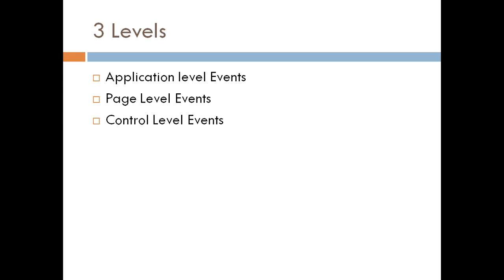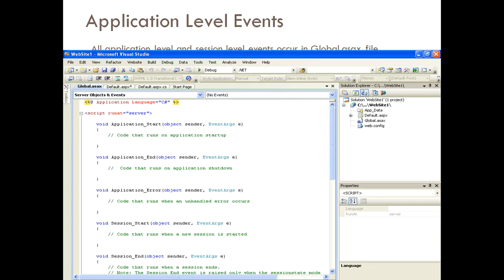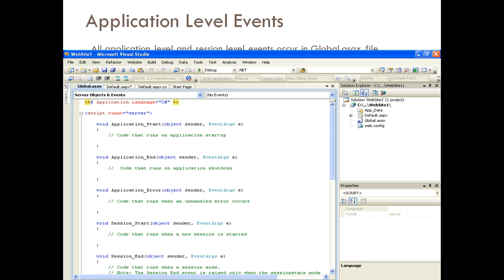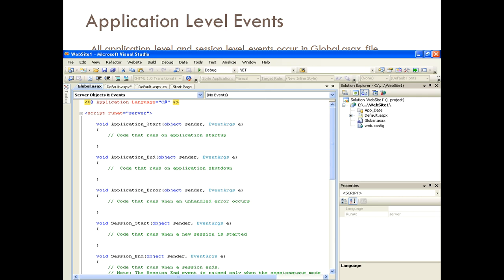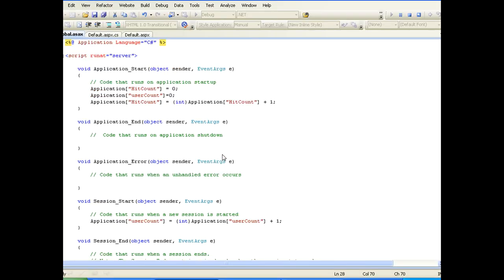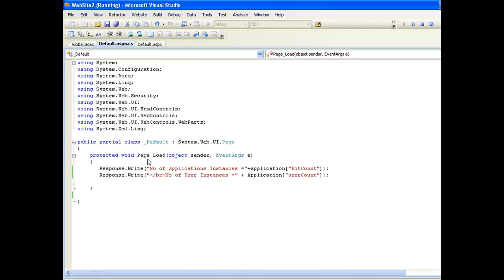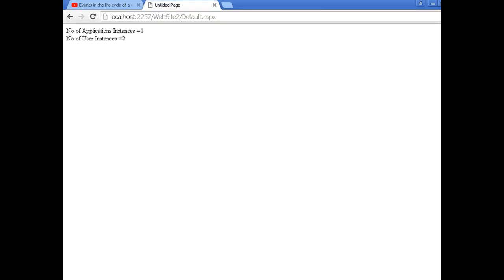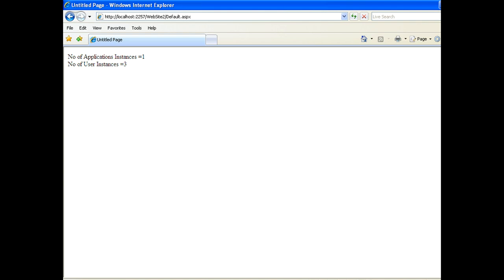Level of Events in Life Cycle of WEB Page - ASP.NET - Chapter 4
Different Level of Events Through Out the Life Cycle of a Web Application, Application Level and Page Level Events.